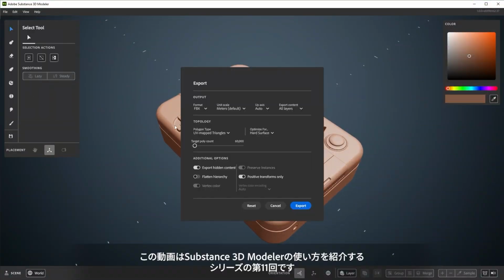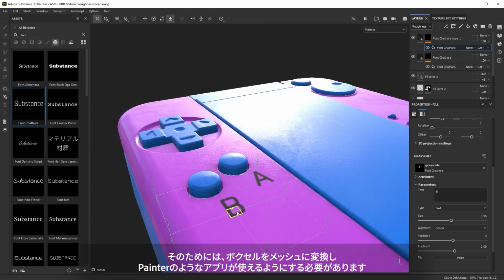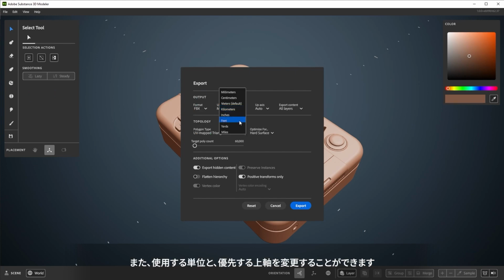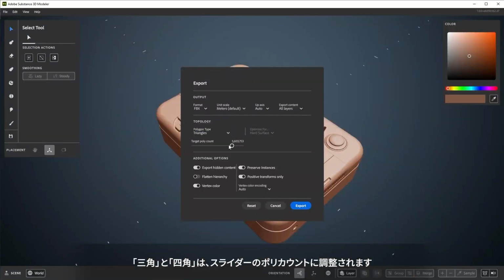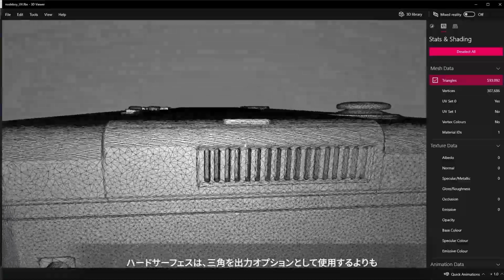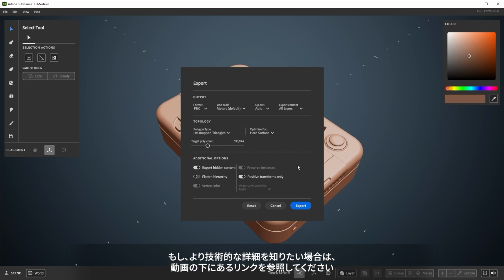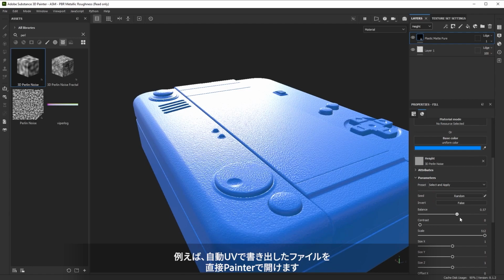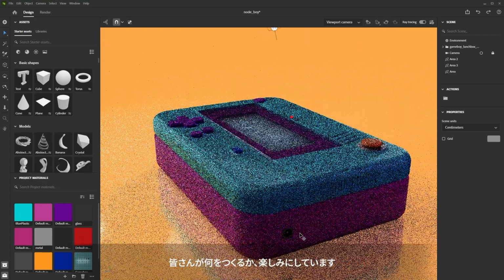【Substance Modeler入門- Desktop/VR11】 エクスポート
Modelerからの書き出しを中心に基本的な使い方を解説します。